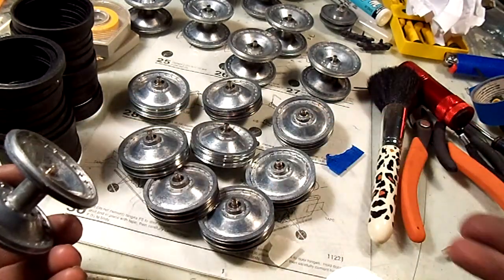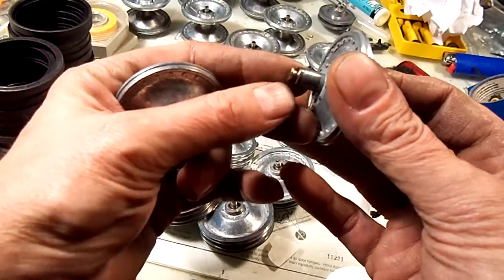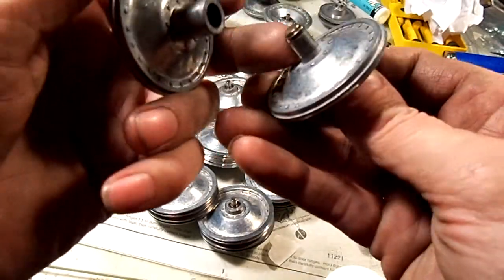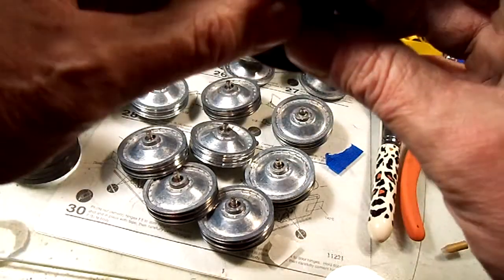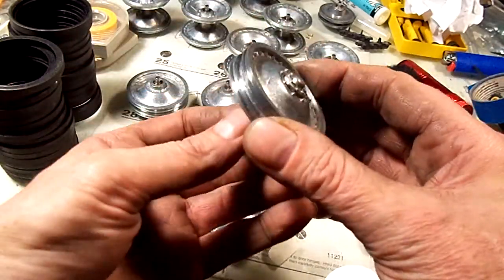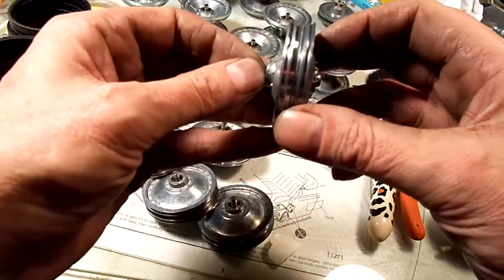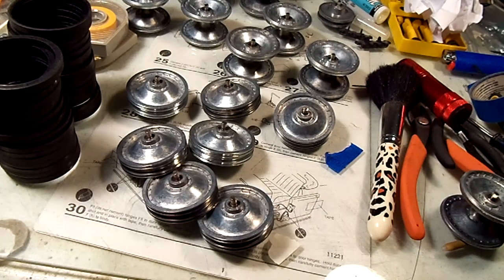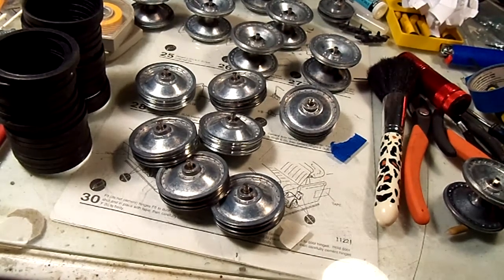JP roadwheels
close up of the jagdpanther metal roadwheels